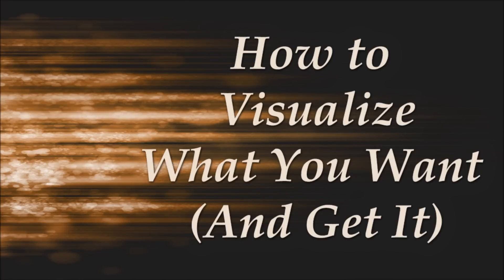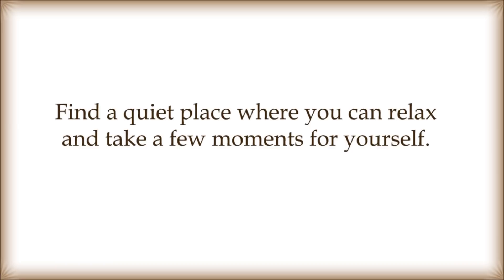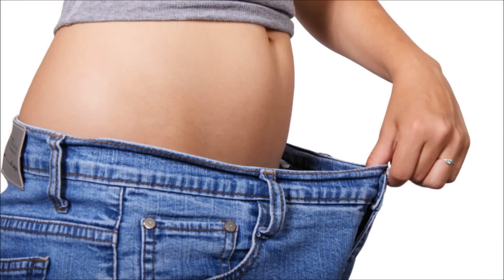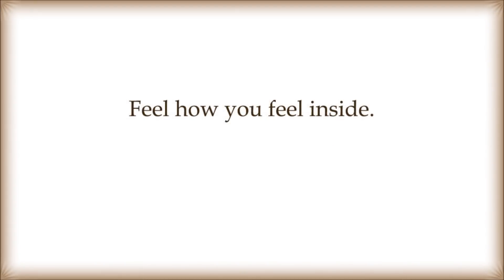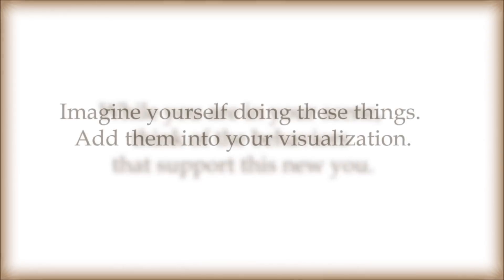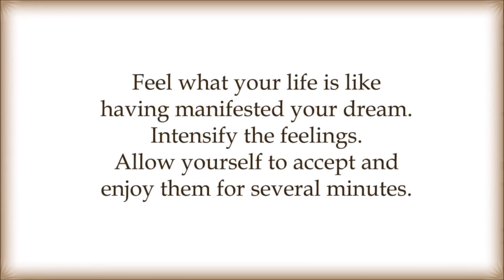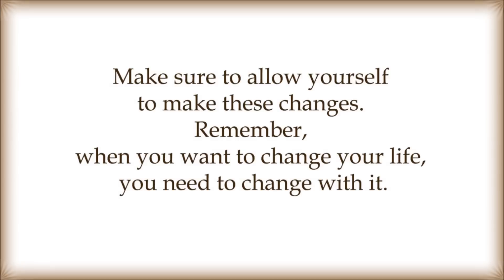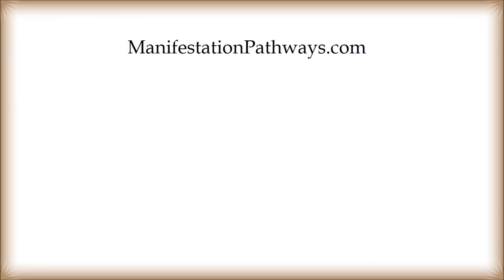How To Visualize What You Want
How to Visualize - How To Visualize What You Want (and Get It!)
If you're new to visualization or you've tried it before but it just didn't seem to work, then check out this video for 12 quick steps to visualize more effectively.

And in the meantime, check out ManifestationPathways.com for MORE helpful manifesting and Law of Attraction articles:

How To Visualize What You Want (and Get It!)

One of the key skills for practicing the Law of Attraction is learning how to visualize. Here are 12 quick steps that show you how to visualize what you want and get it.

If you’re looking to manifest something in your life, one of the most important steps is to visualize what you want. So, how do you do visualize? Is it really just as simple as thinking about what you want?

Almost, but there’s a bit more to it than that. If you’re new to visualization or you’ve tried it before but it just didn’t seem to work, then check out this video to learn 12 quick steps for more effective visualization.

If you haven't done so already, click on the link here and download your free copy of the Activate Your Manifesting Mind Report